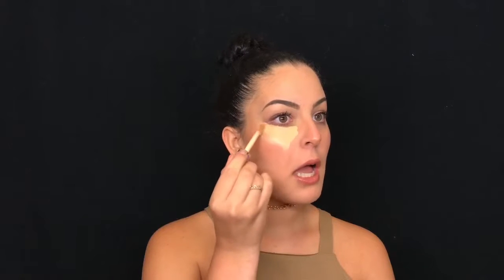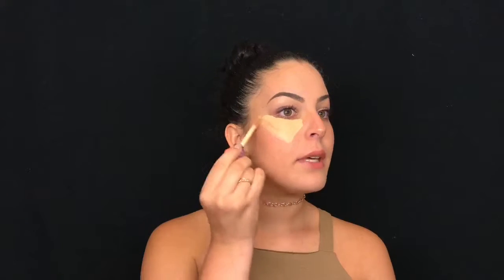WET N WILD SHAPE TAPE DUPE! / NYX HD STUDIO FINISHING POWDER REVIEW - MELANIE JORDAN